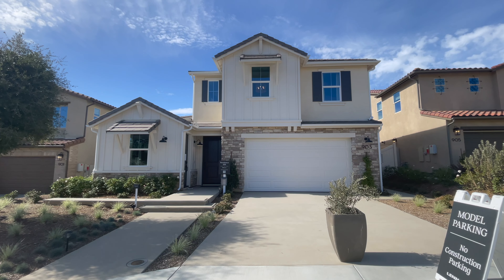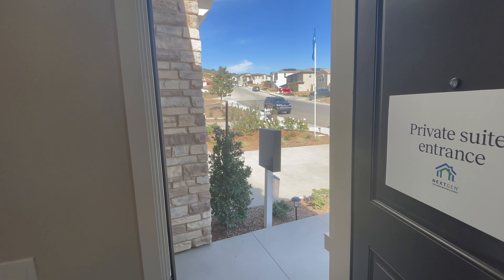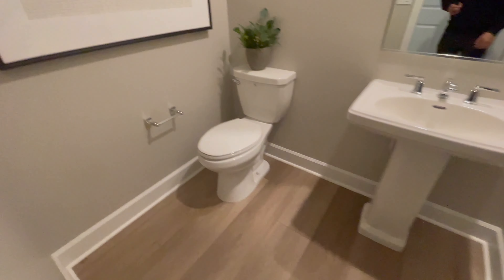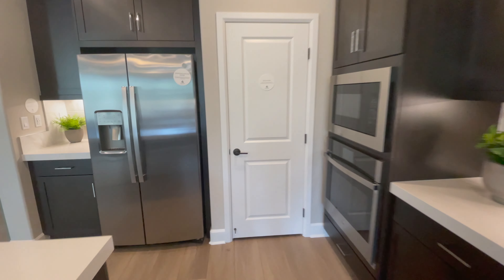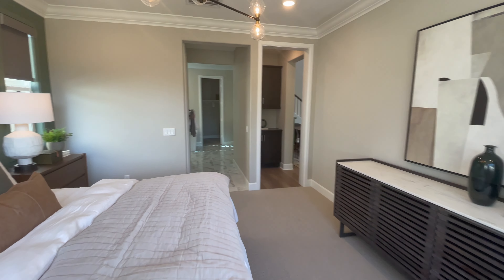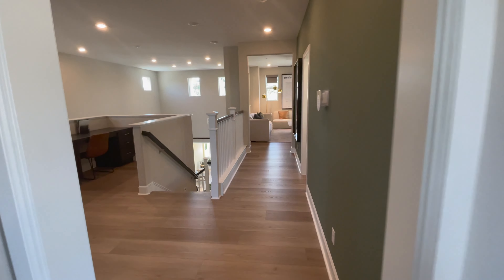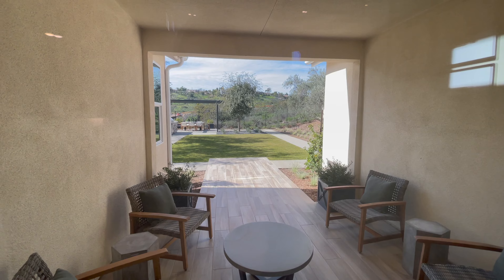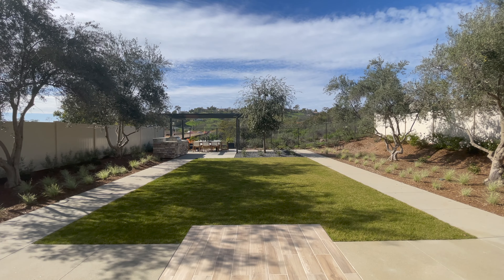New Lennar Next Gen Home For Sale - San Marcos CA - Skylark - San Marcos - 2,835 sqft - 4 bed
Looking for a new Home in San Marcos CA? Lennar Homes has a beautiful new community in San Marcos CA called Skylark.
San Marcos California has a lot to offer and only 15-20 minutes from the Beach!

Interested in buying or selling in San Marcos?! Message me!!
San Marcos is an up and coming area with a lot to offer. San Marcos is a great place for those who are first starting out with kids as well as for those who are wanting to slow down/empty nesters. The Skylark Community is close to the Palomar College as well as Cal State San Marcos. San Marcos is a great place to buy a home!

Schools:
Paloma Elementary
San Marcos Middle
San Marcos High School

You want to buy a home, but don't want to spend all your money on doing upgrades and fixes? New Build would be the way to go.
Trying to find your dream home can be stressful but going Brand New can help alleviate that stress. You are in charge from the beginning with what upgrades and features you would like in your home without the stresses of fixing your home after moving in.

Want to chat and talk about how we can help you get into a home?
Fill out the form and I will get back to you as soon as I can. All information will be kept PRIVATE

City: San Marcos CA
Lennar Homes - Skylark - NextGen
4 Bed / NextGen
3.5 Bath
2,835 Sqft
Starting: $1mil

Steven Vidal - Realtor
Trillion Real Estate - DRE: 01957615